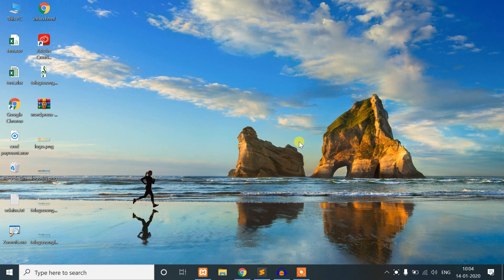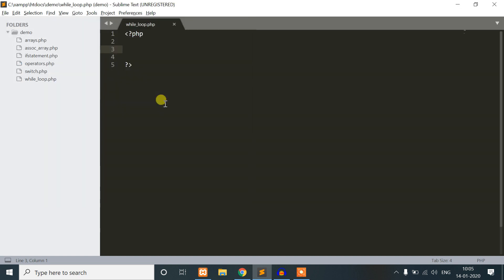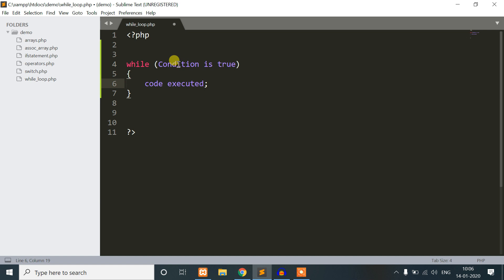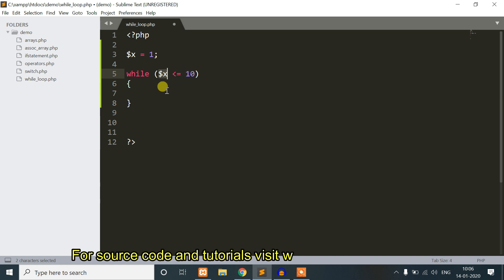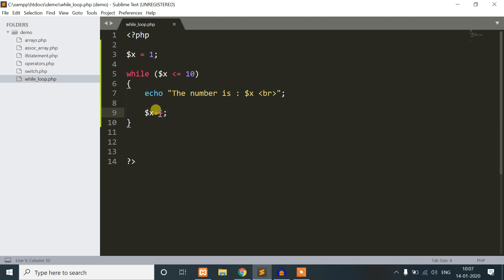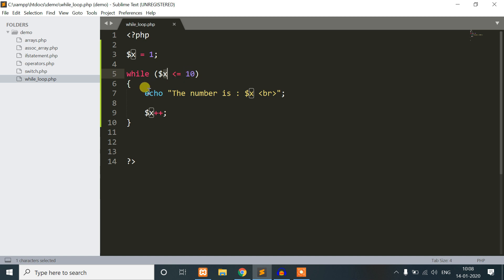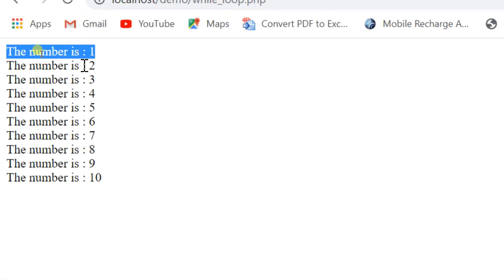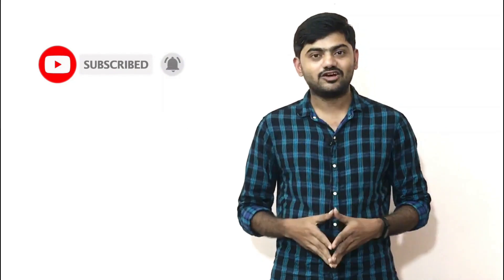13. PHP While loop in telugu | PHP Tutorials for beginners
While loop used to loops through a block of code as long as the specified condition is true. Like any other programming language PHP also having while loops.